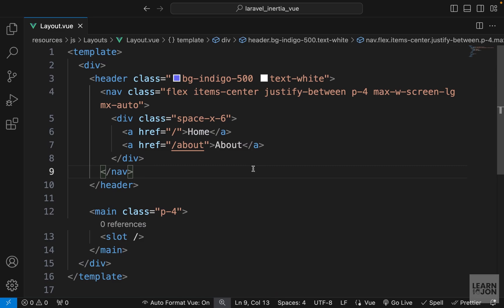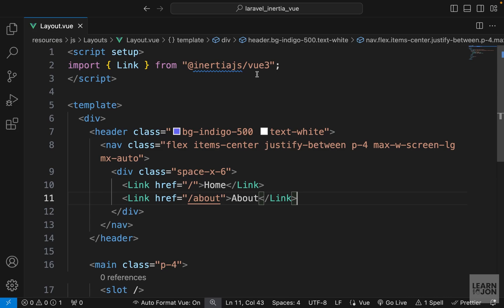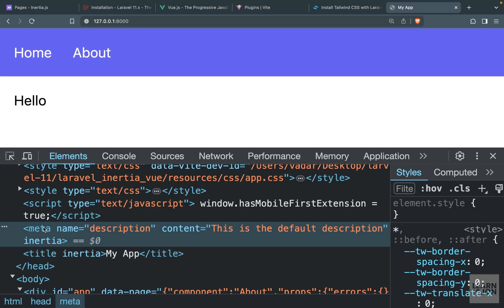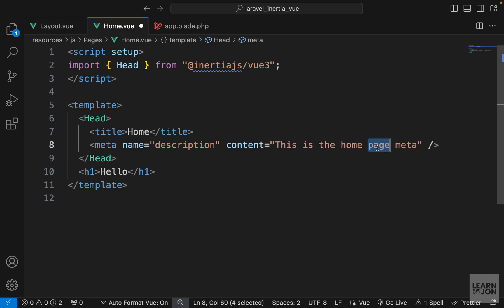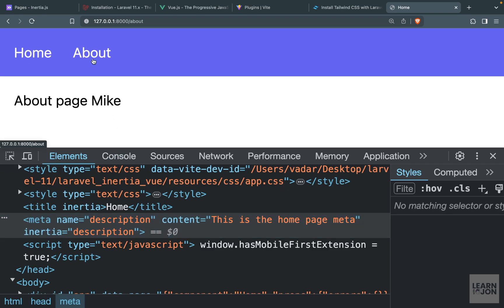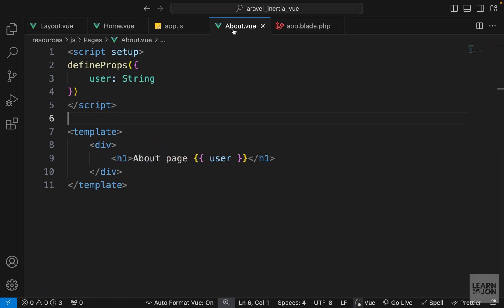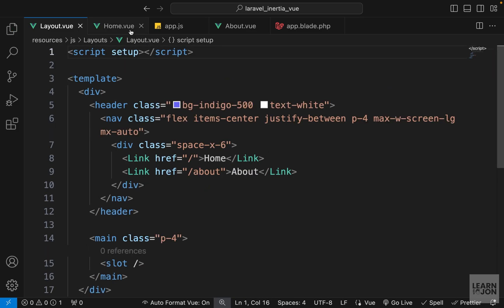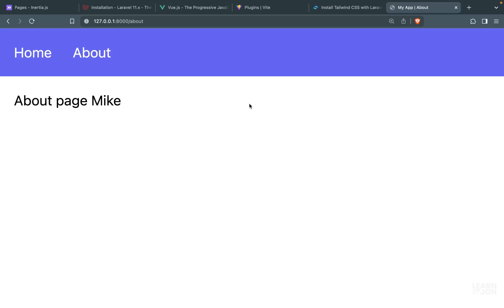Let's learn Laravel 11 with Inertia Js and Vue Js in 2024 (NO Starter Kit) #4 Link & Head elements